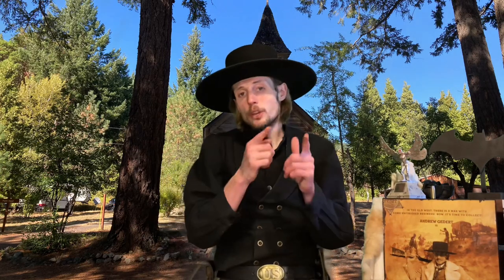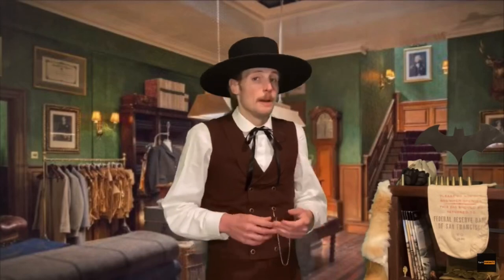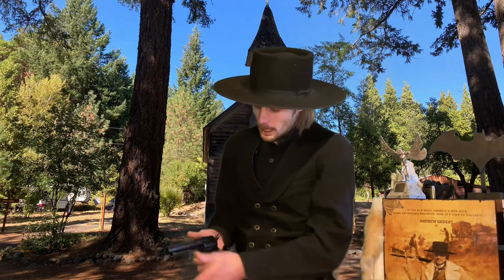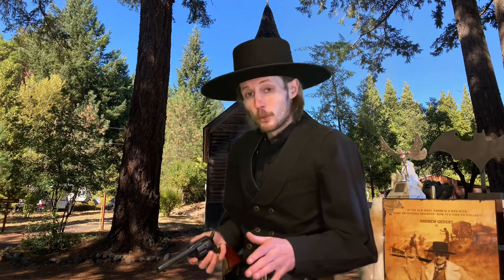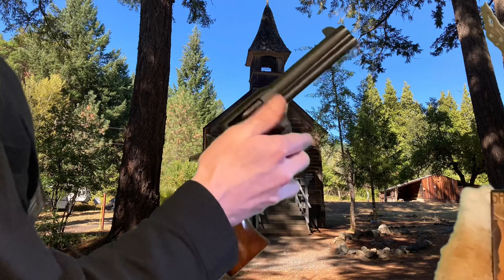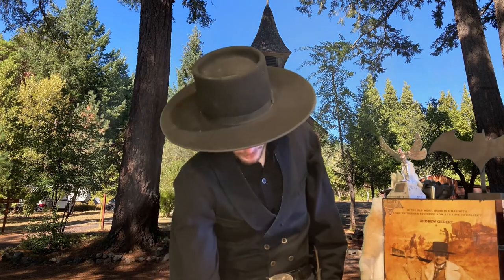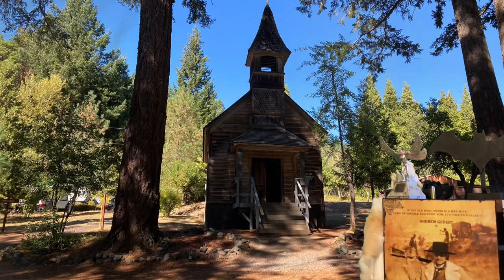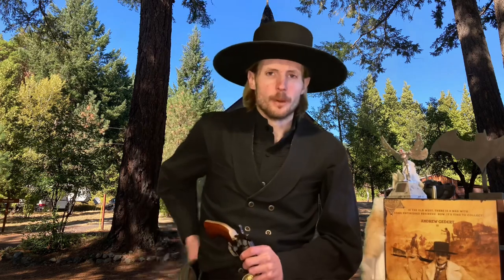Can You UNLOAD a Colt Single Action Army This Quickly? (Denzel Washington in THE MAGNIFICENT SEVEN)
Do you think you could unload a Colt Single Action Army as fast as Denzel Washington in the Magnificent Seven?

Well today on SaintAndrewTV, we are going to test the likelihood of the scene.

Photo is of the church in the ghost town of Golden, Oregon.

Movie Clip:

Magnificent Seven(2016)

Clip from Fandango Movie Clips